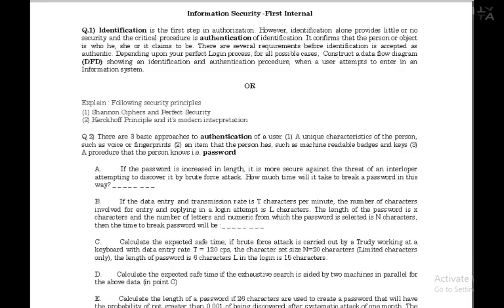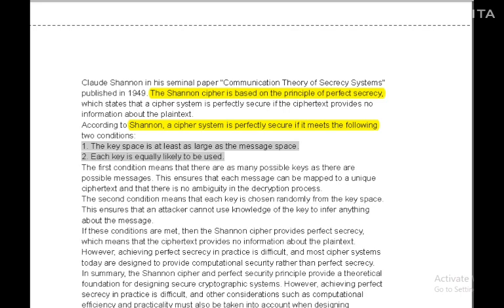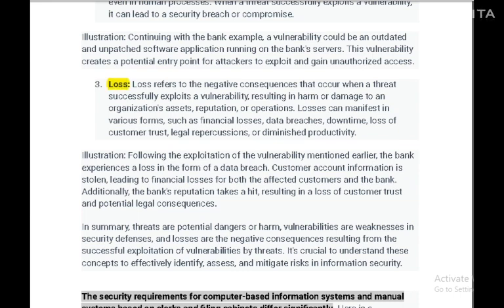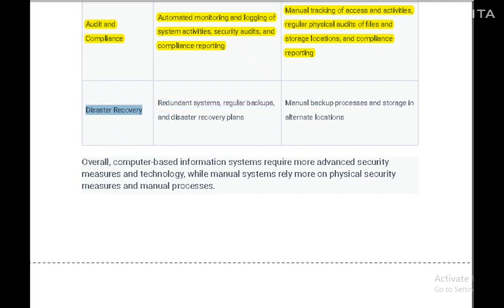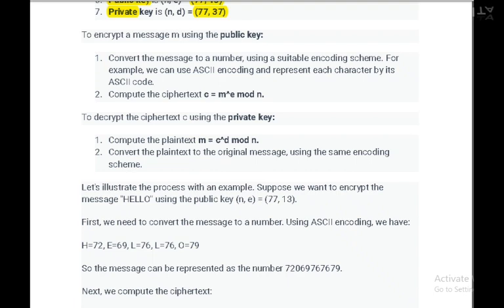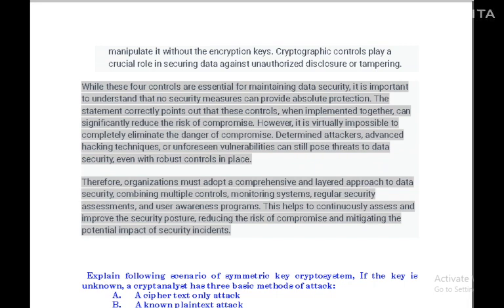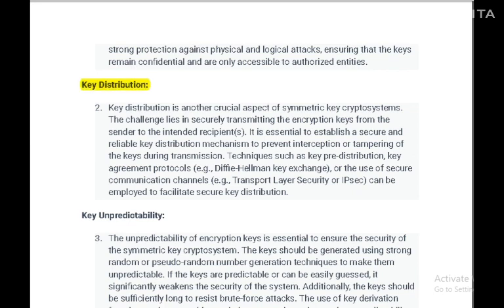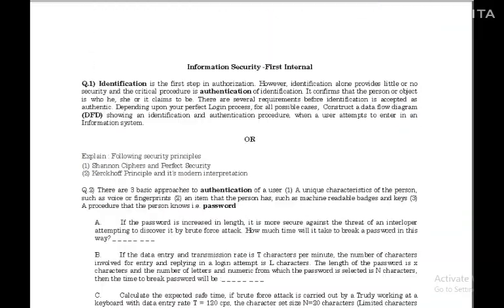INFORMATION SECURITY 1ST INTERNAL | IIPS DAVV INDORE